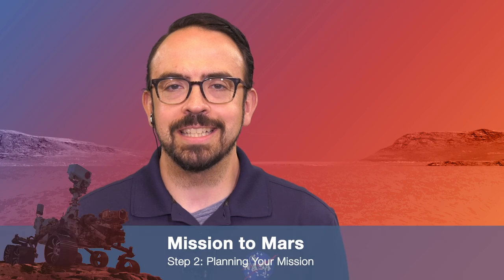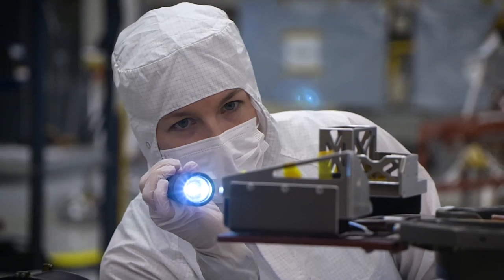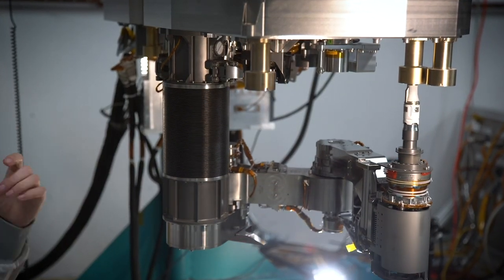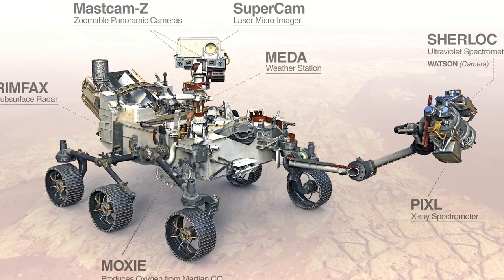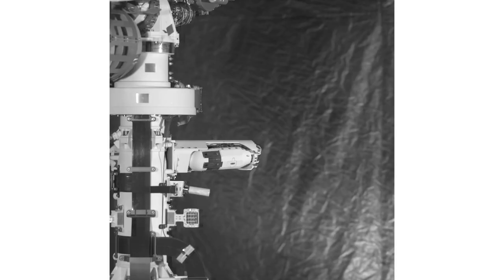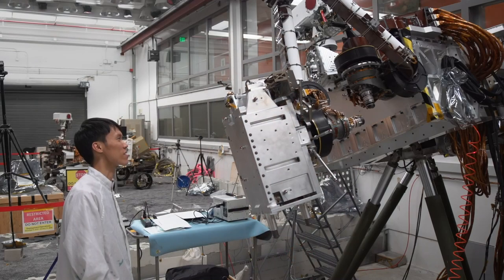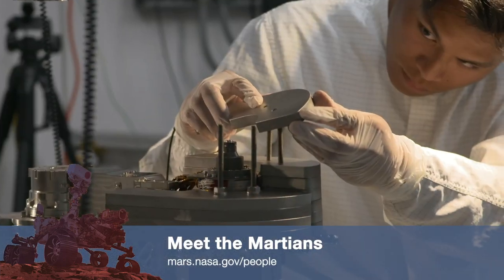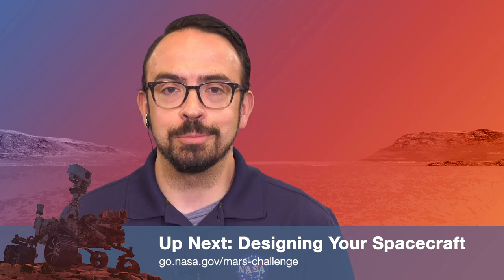Mission to Mars Student Challenge: Plan Your Mission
Before they can launch to Mars, students need to develop a plan for how they'll get there and what their mission will do. Elizabeth Cordoba, a payload systems engineer at NASA's Jet Propulsion Laboratory, talks about her job on the Perseverance Mars rover mission and some of the important factors to consider when planning a mission to the Red Planet. Learn more about the Mission to Mars Student Challenge and register